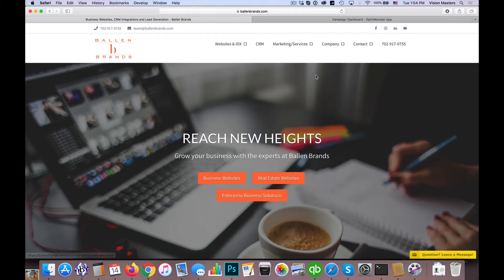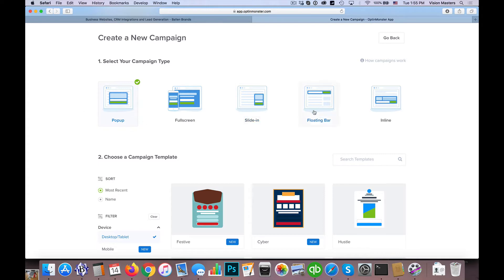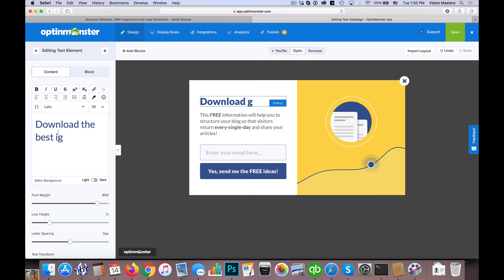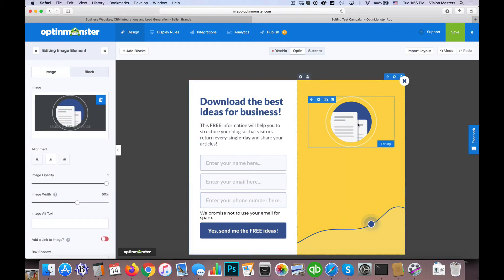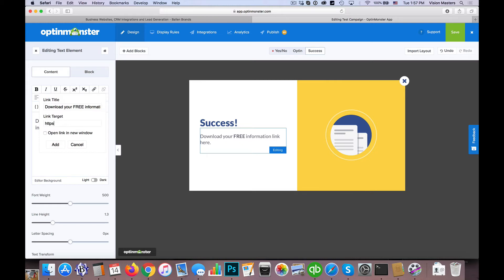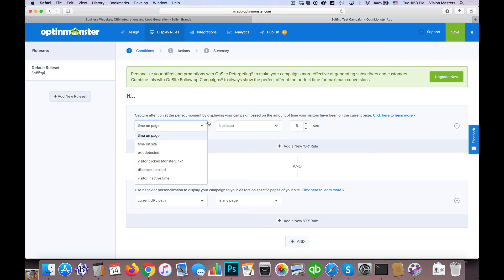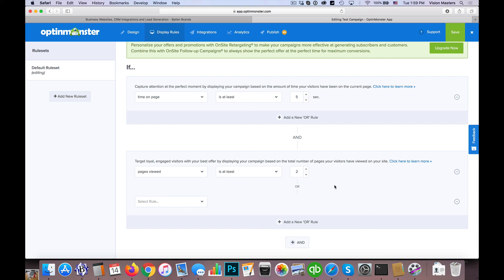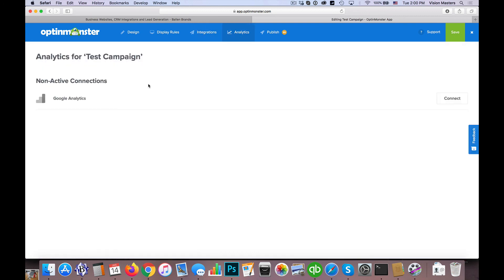Convert More Traffic with Popup Offers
Jeff Helvin with Ballen Brands reviews how to set up a lead capture popup on your website to convert more visitor traffic into leads!